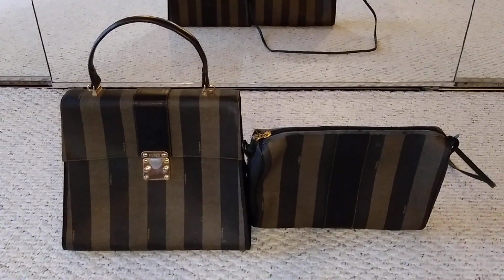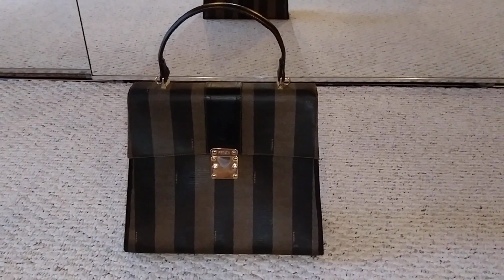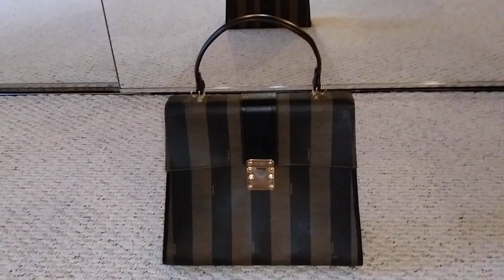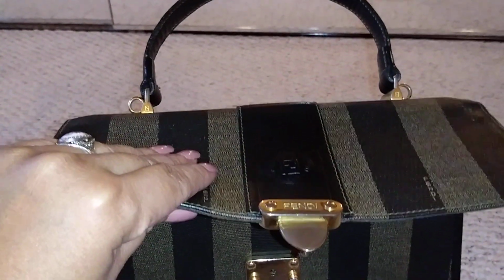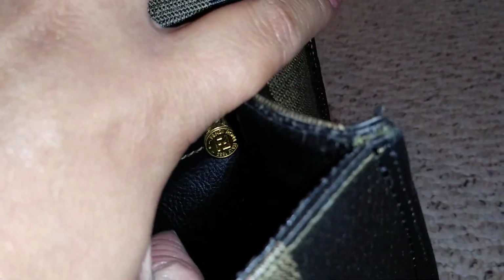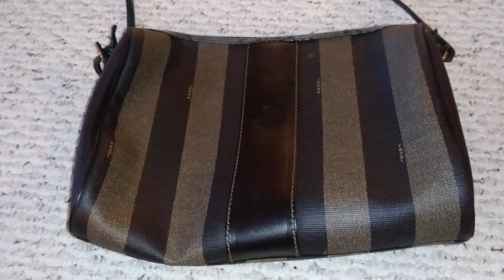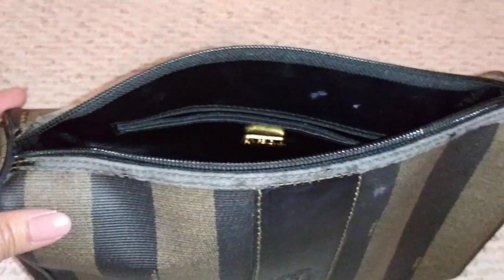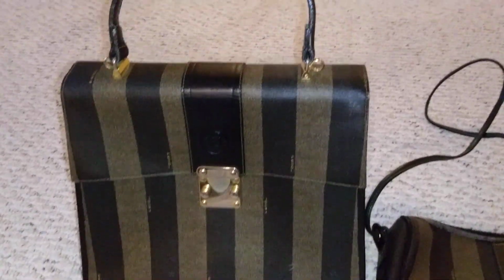Fendi Pequin Vintage Bags